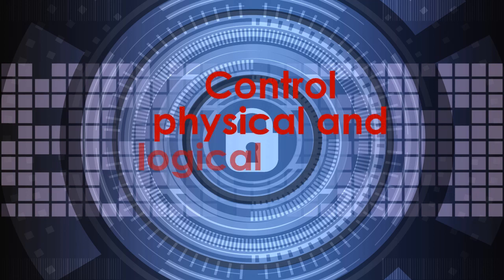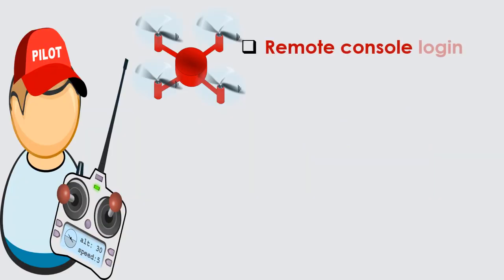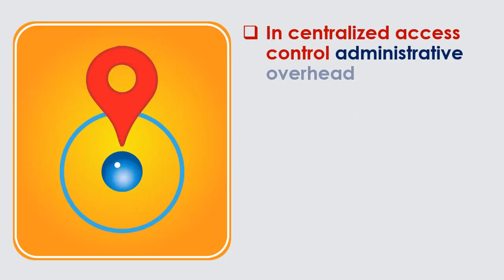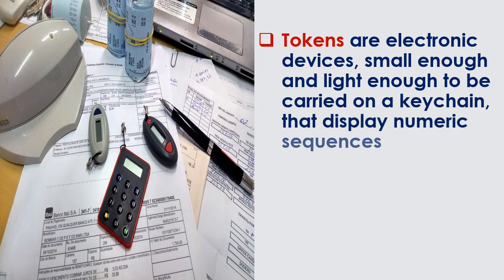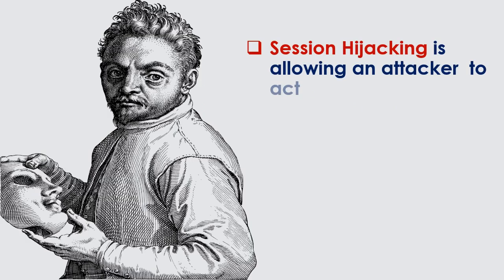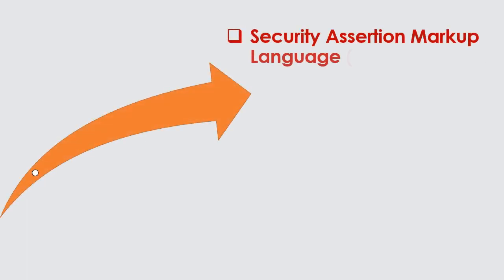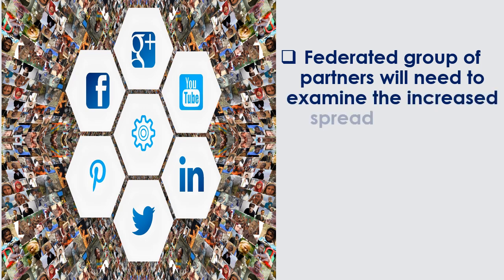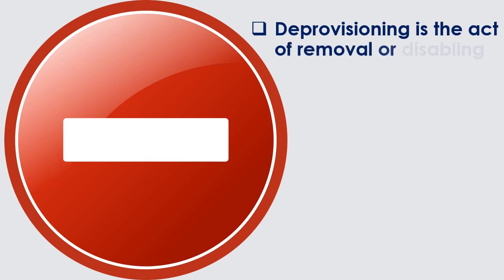CISSP Domain 5: Identity and Access Management (CISSP IT-Tutorial)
Control physical and logical access to assets
Manage identification and authentication of people, devices, and services
Integrate identity as a third-party service
Implement and manage authorization mechanisms
Manage the identity and access provisioning lifecycle